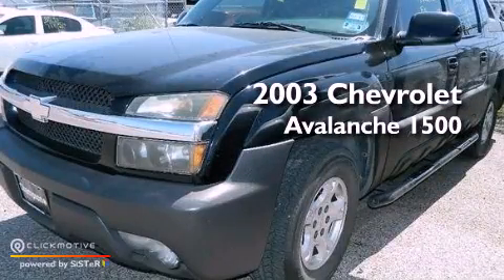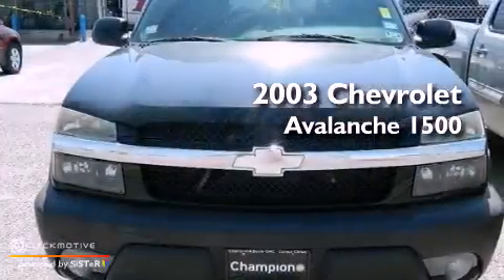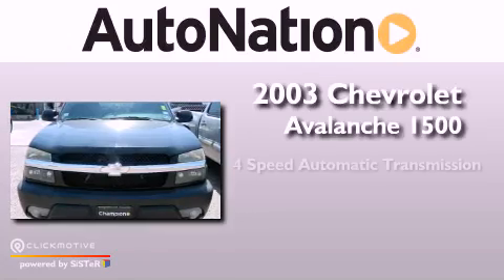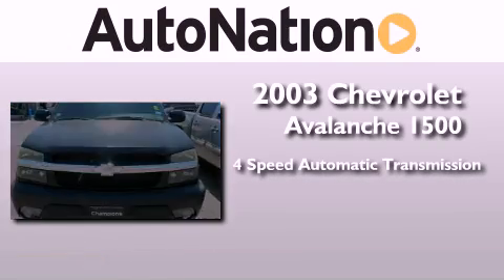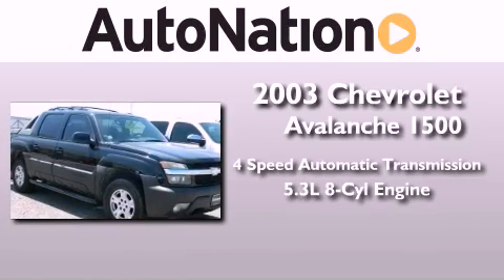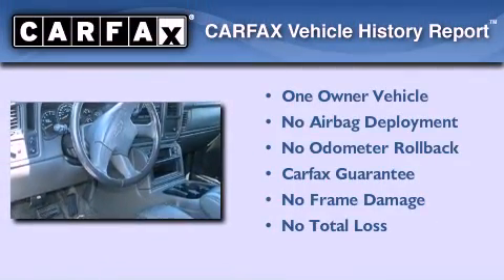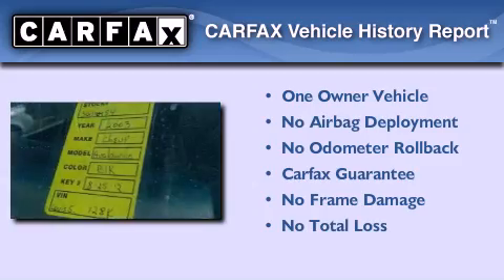Used 2003 Chevrolet Avalanche Corpus Christi TX 78412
Year : 2003
 Make : Chevrolet
 Model : Avalanche
 Engine : Gas V8 5.3L/327
 Trans . : Automatic
 Exterior : Black
 Miles : 128,778
 Interior : Gray

 6650 South Padre Island Drive